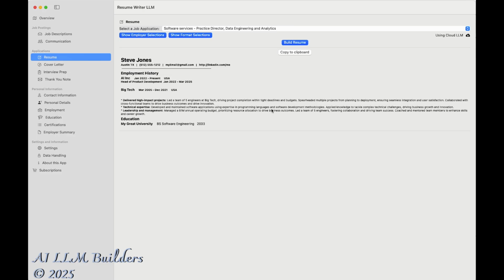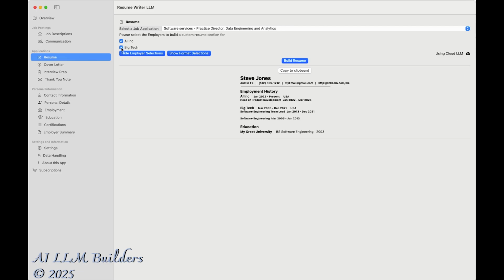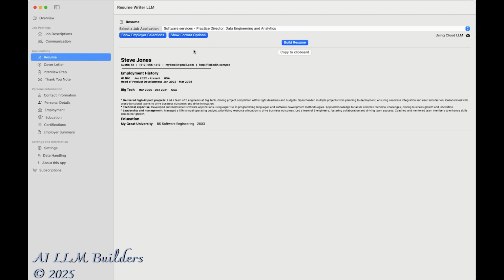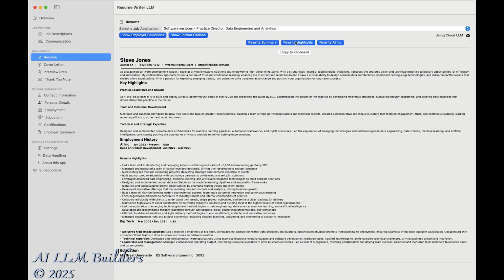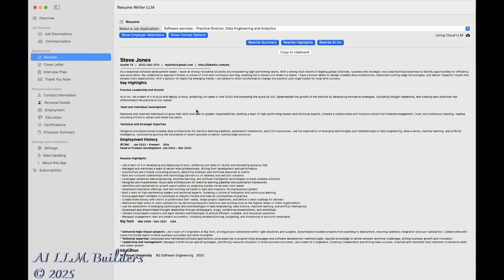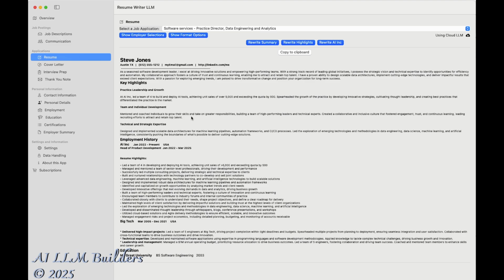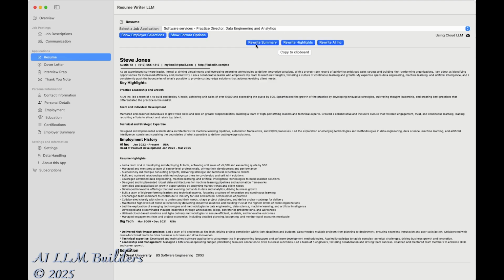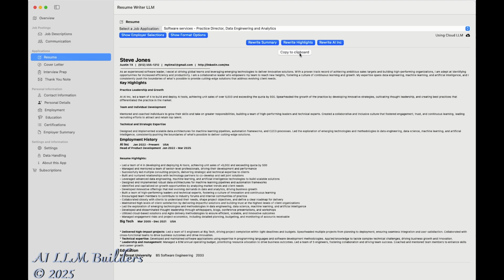Walkthrough for building a resume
Demonstration of building a custom resume, complete with cloud AI content generation.